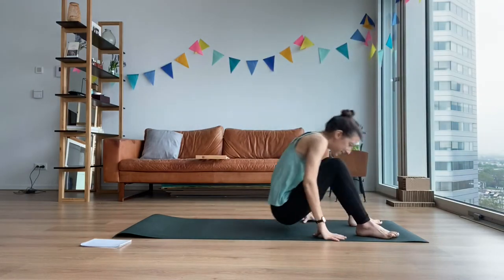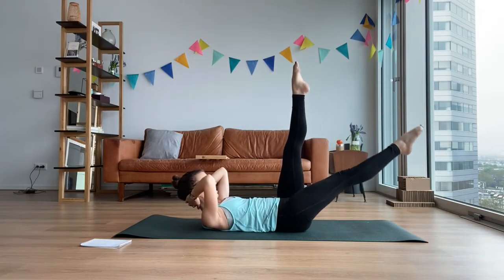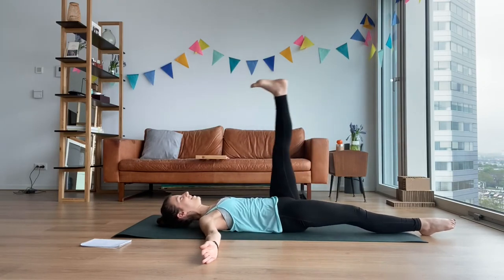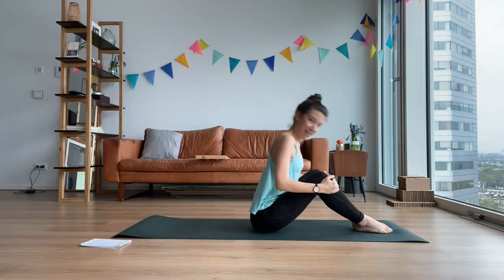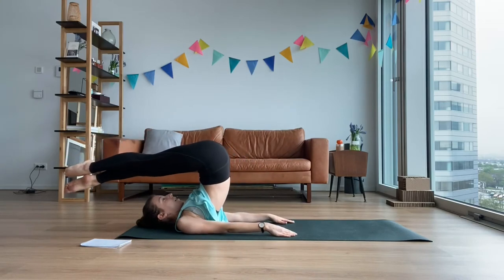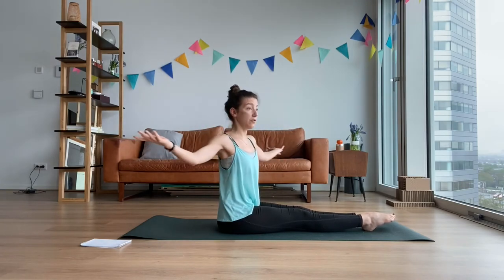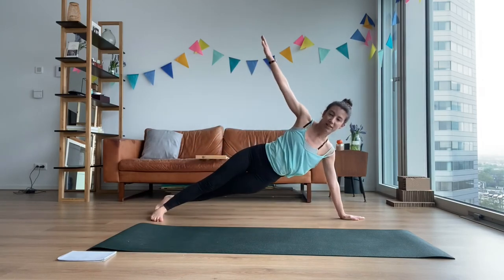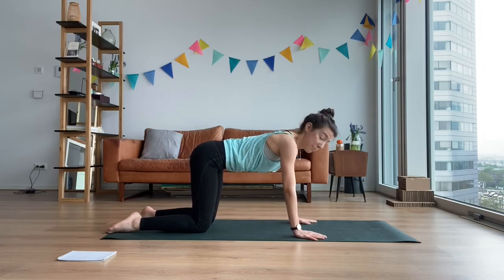Pilates April 2020 4 (40min)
Inter/Advanced

These classes target general body mobility and strength and are meant to be followed according to individual level and disposition. As long as you are breathing through something that is challenging, you are meeting the class’s objectives!